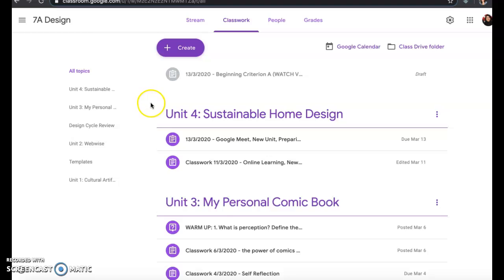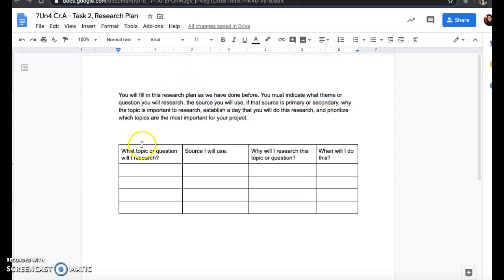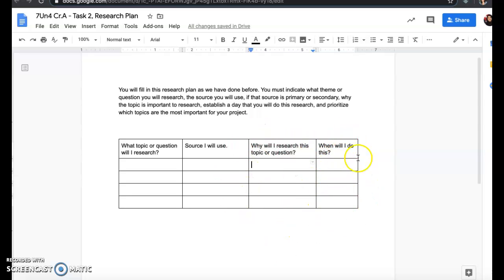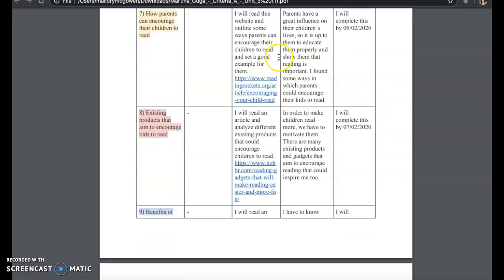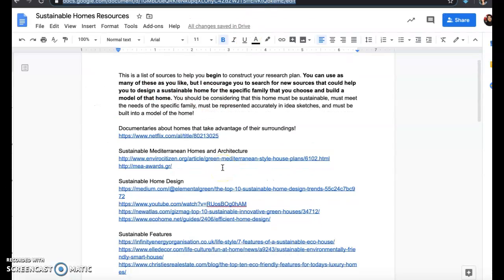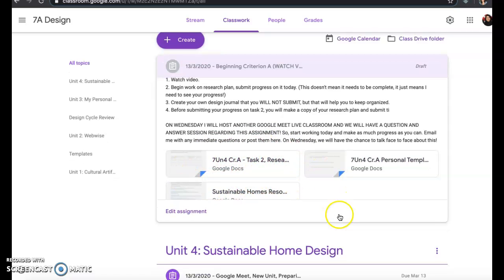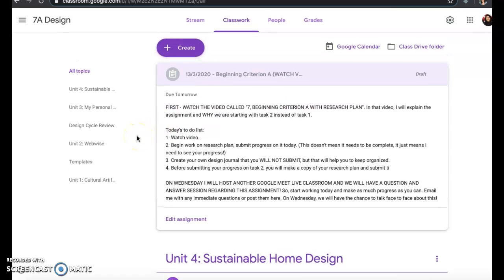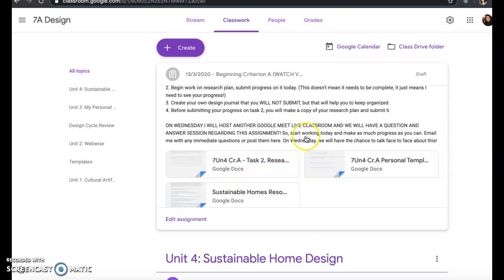7, BEGINNING CRITERION A WITH RESEARCH PLAN